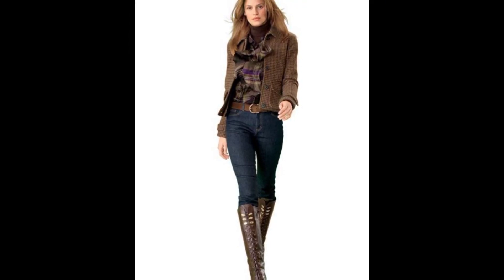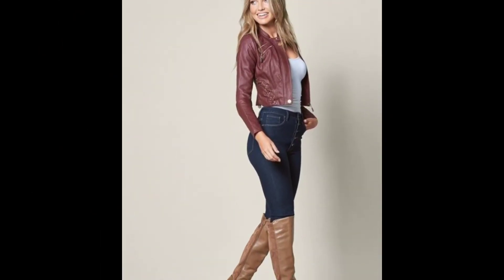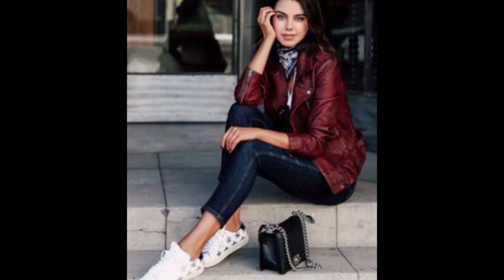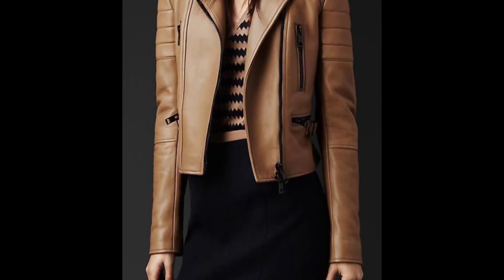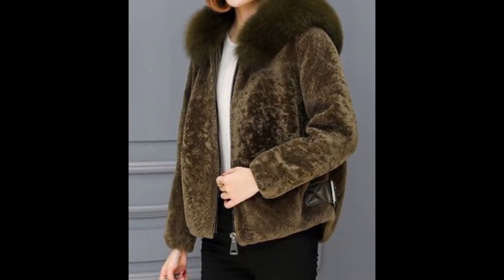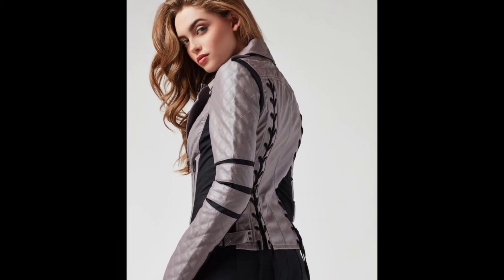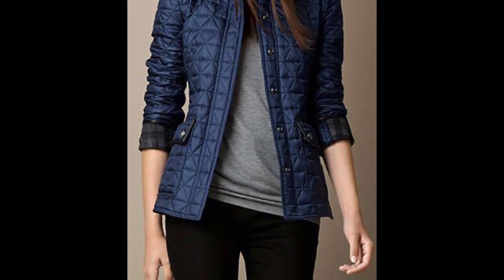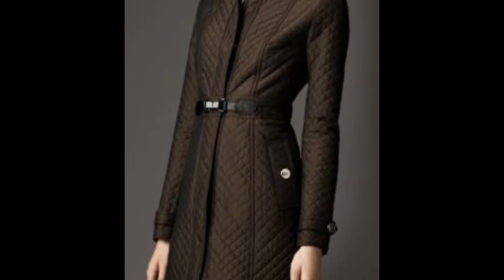latest and stylish chic style beautiful jackets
latest stylish trendy modern chicstyleleatherjacket this video also includes tips how to style in a feminine leather jacket so please don't forget to subscribe my channel and please support my videos and don't forget to press the bell icon.